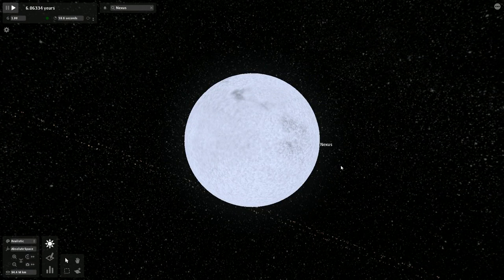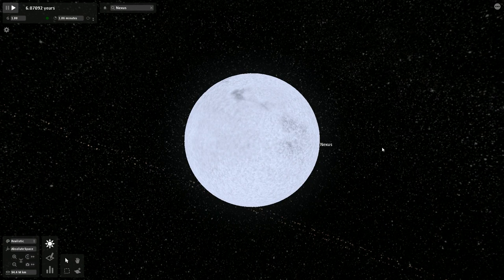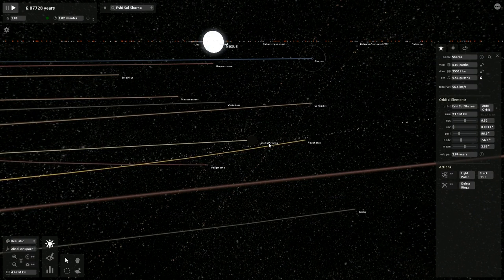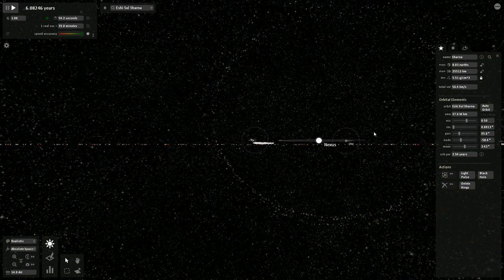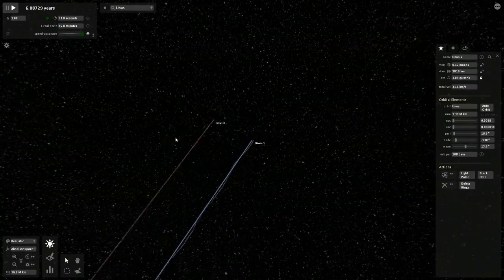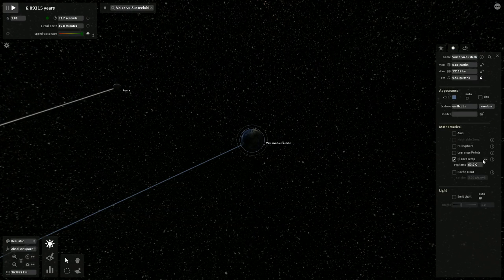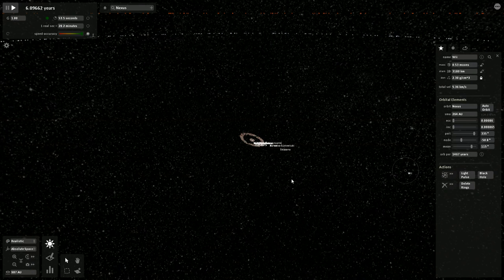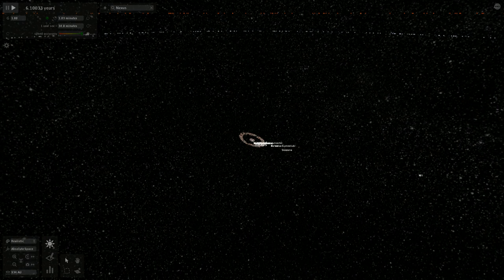Nexus Solar System (Roleplaying)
I was asked to make a short video. It ends up being over 7 minutes. Yep, that's me all right.

So, Nexus is the central sun of my roleplaying universe. Basically, rather than a theoretical black hole centering the galaxy, the Nexus galaxy has a massive sun (nowhere near as massive as the theoretical black hole) in the center, with several bodies orbiting it. This is a good video to figure out the sheer scale in how ridiculously difficult it would be for people to even find the planet that my roleplaying adventures are on.

Note that I'm not including Sharna's moons in this simulation. I had a bit of a glitch in the simulation software and it kept wanting to delete them.